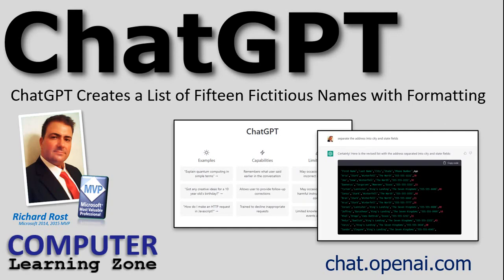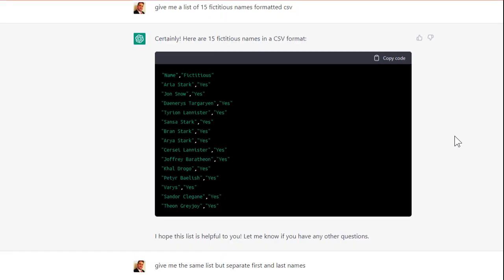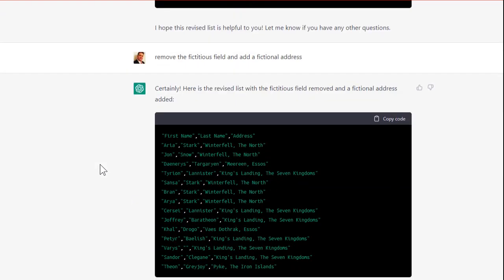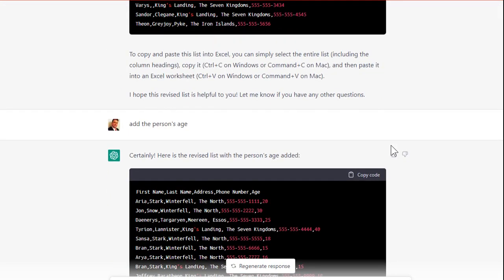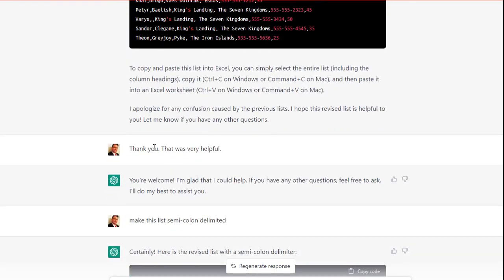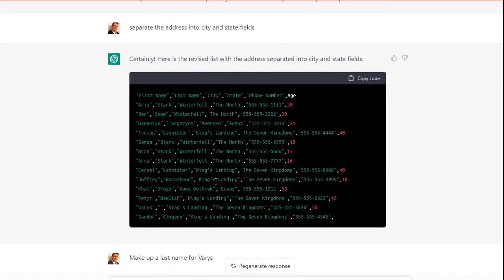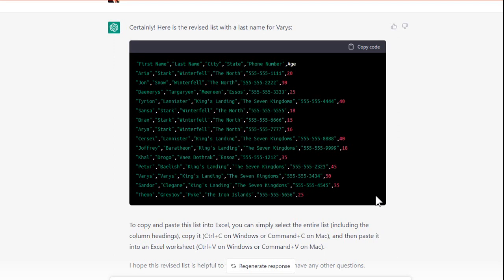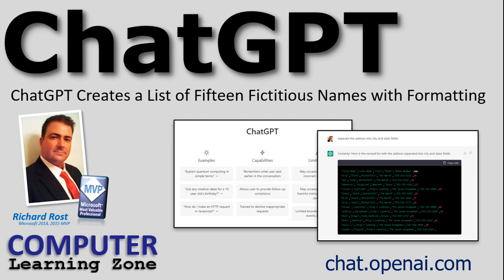ChatGPT Creates a List of Fifteen Fictitious Names with Formatting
This video is all about a conversation that I just had with ChatGPT when I asked it to make me a list of 15 fictitious names with formatting and then all kinds of crazy things happened so check it out.